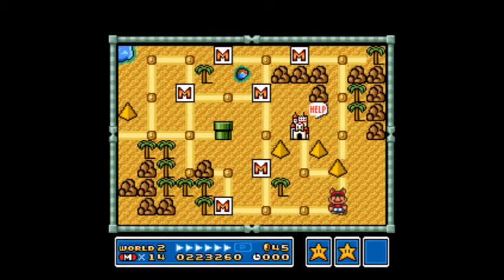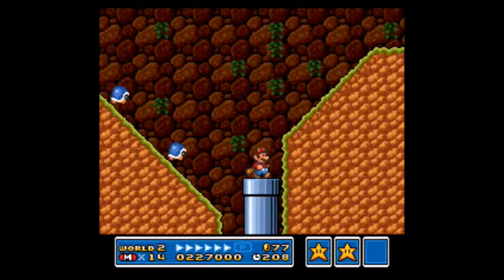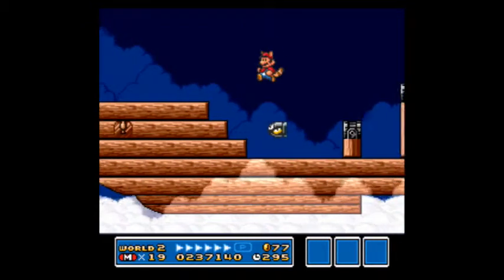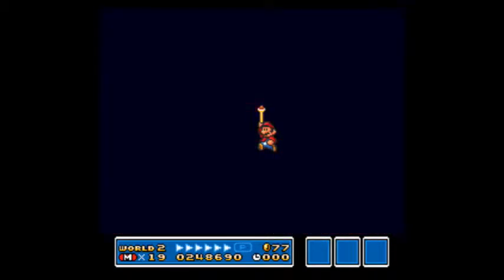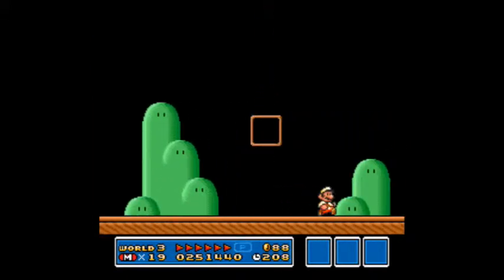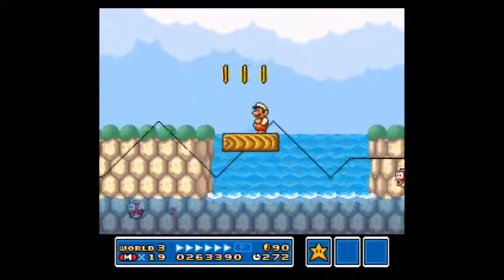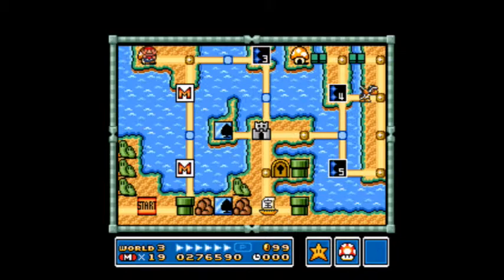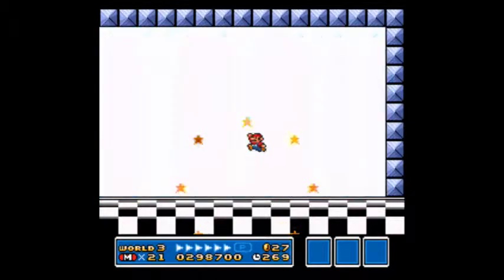Lets Play Super Mario Bros 3 Ep-4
Howdy, and welcome to part four of my smashing Let's Play of Super Mario Bros 3 on the SNES. In this episode we tackle the pyramid and airship of Desert Land restoring peace to the region. We make our way through the first few levels of Water Land.